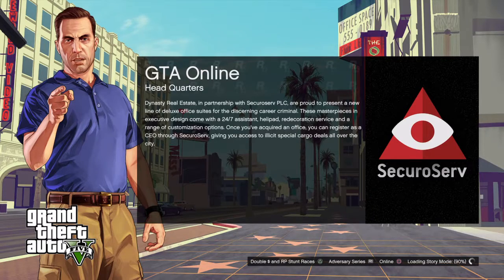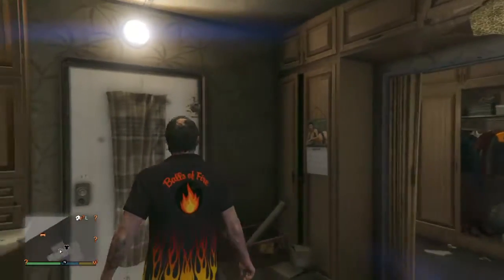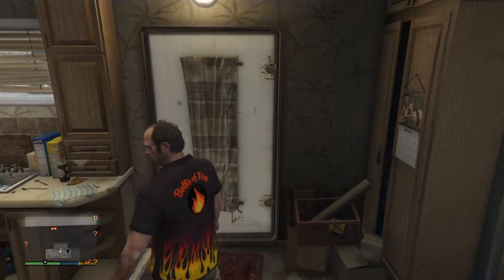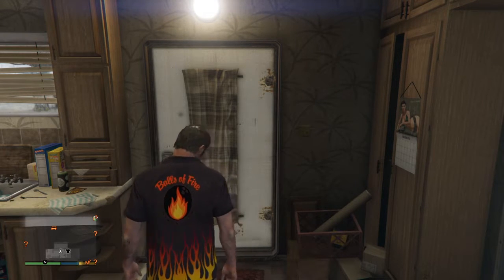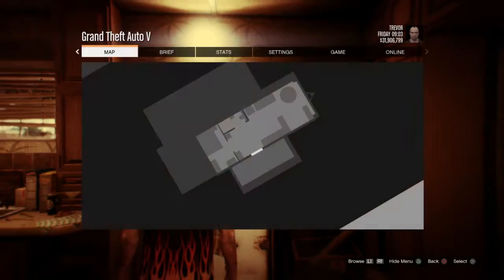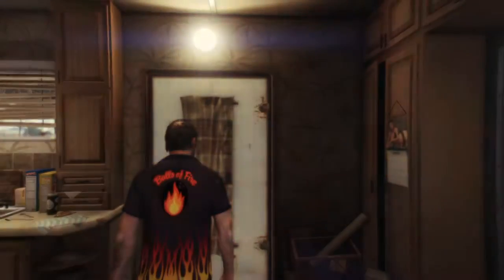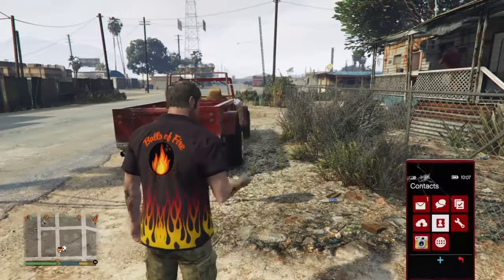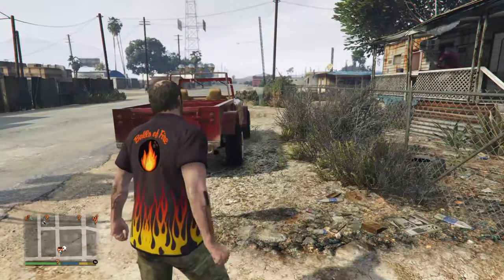GTA V Tutorial Episode 1: Basic Controls and how to start up online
Let's light 'em up!! Hey don't forget to check out my friends channels and please help make GTA V great again by signing this petition to bring LSPDFR to GTA V on PS and Xbox consoles!